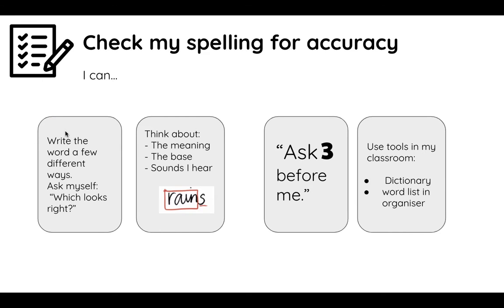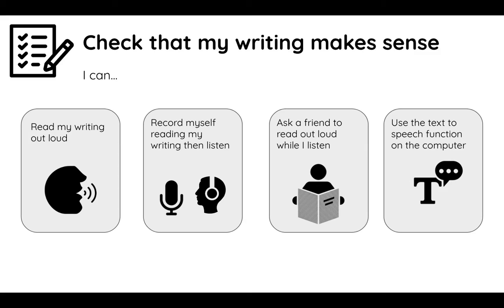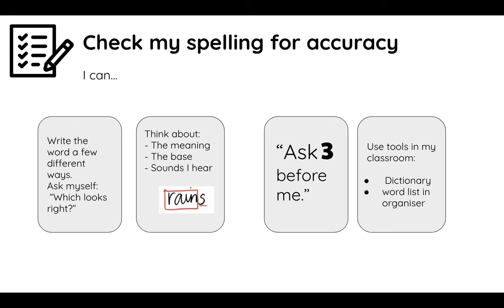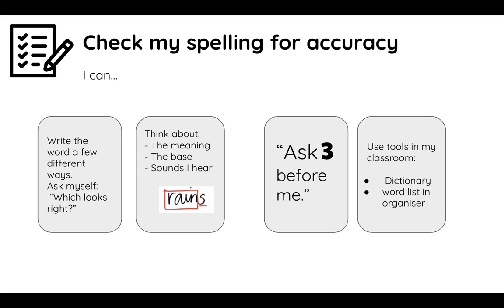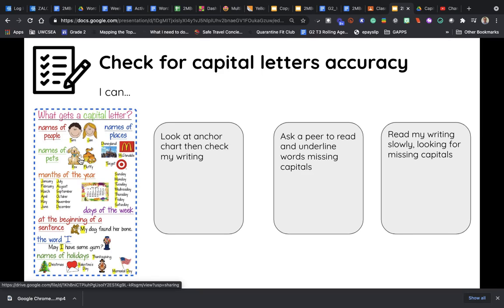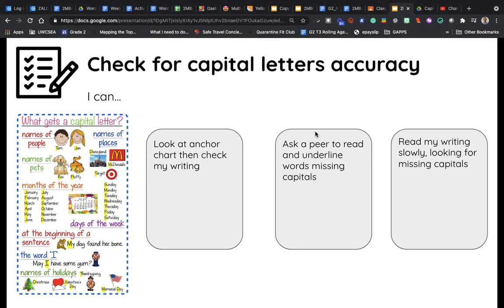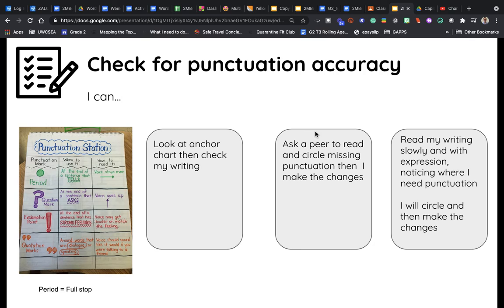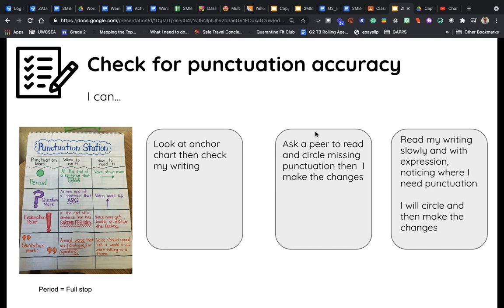Editing your writing mini Lesson